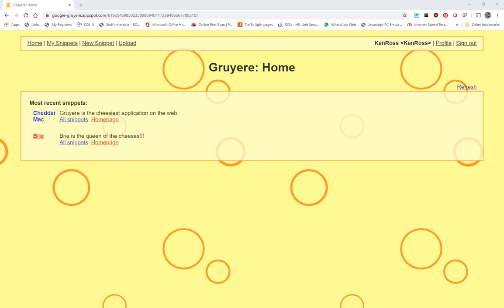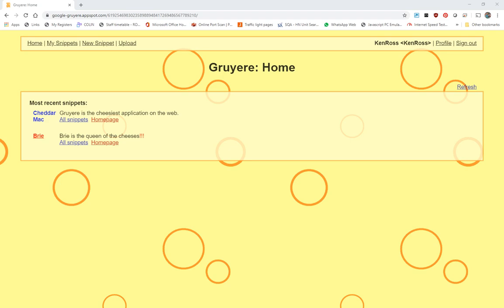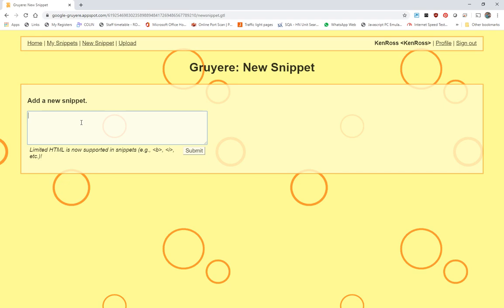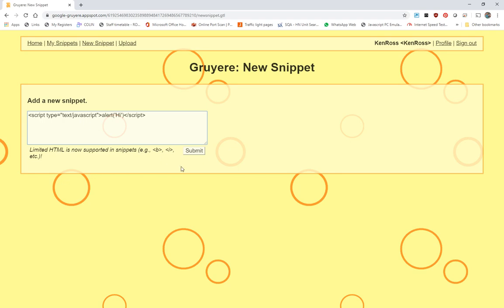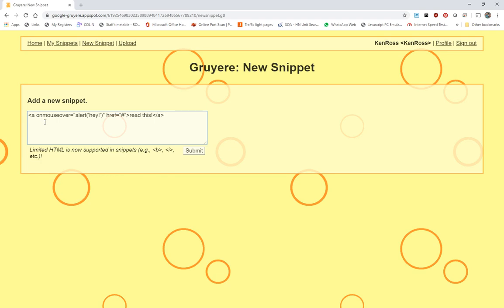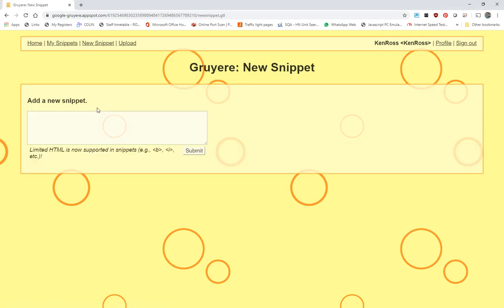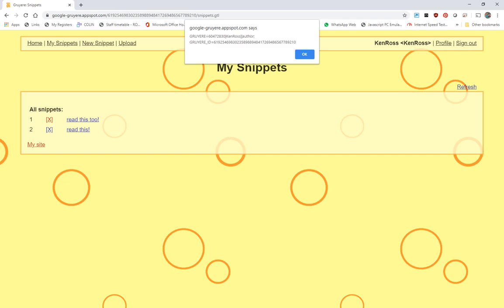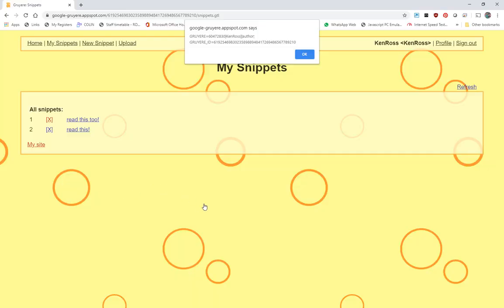XSS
XSS on Google Gruyere